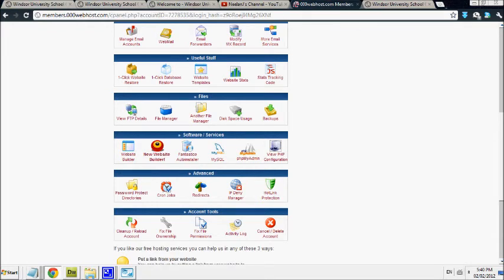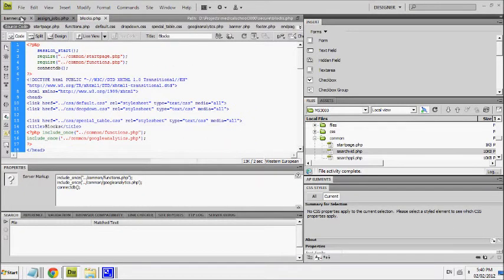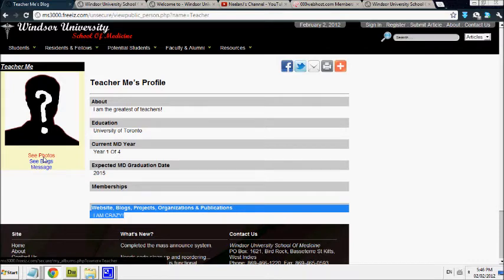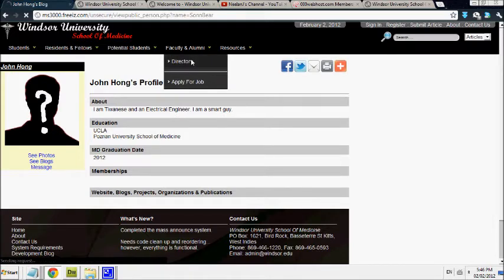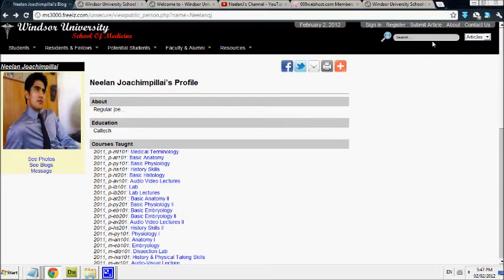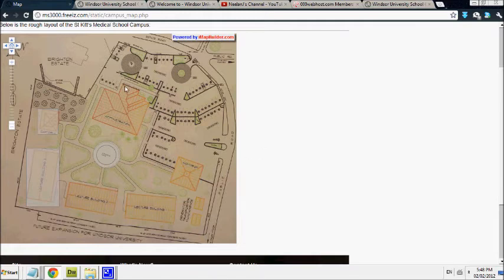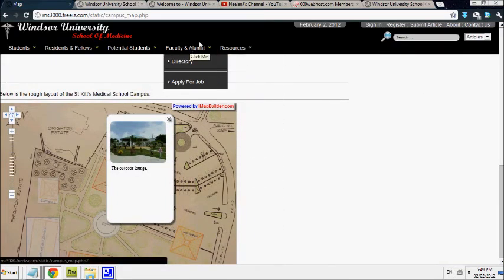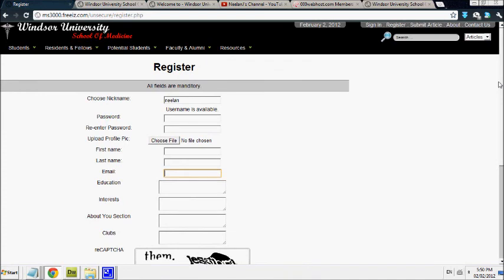Project Dev Tour: School Website Part 1 - SQL, PHP, CSS, HTML, & JavaScript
A hobby project of mine I made in 2012.  However, there were still some loose ends incomplete.